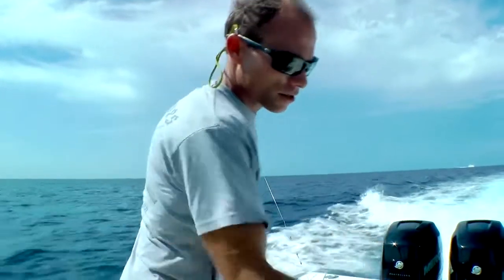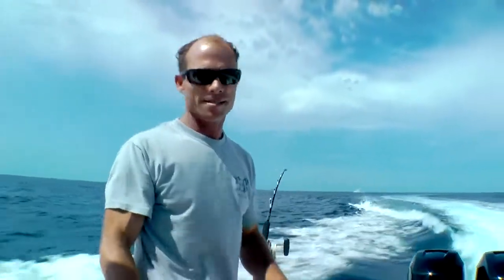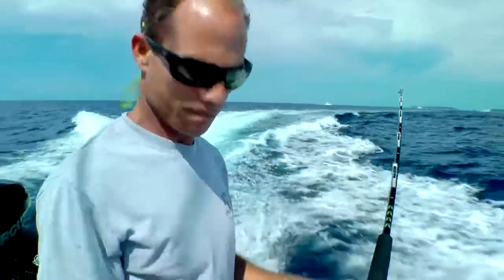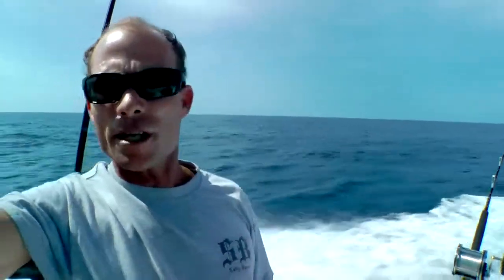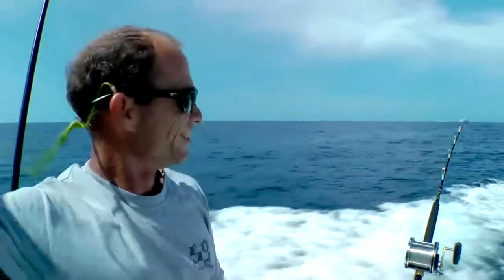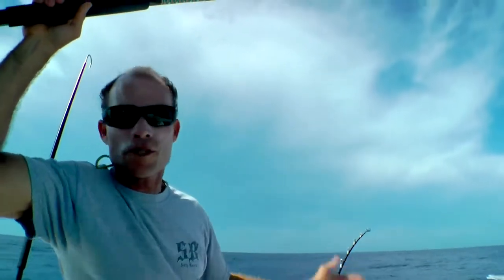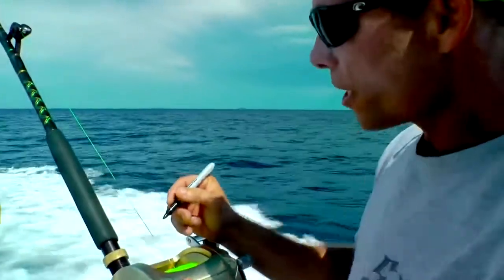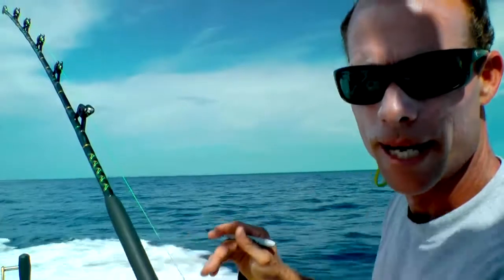Ballyhood Cowbell Lures Review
Find why Ballyhood Cowbell Lures are simply the best in the industry.